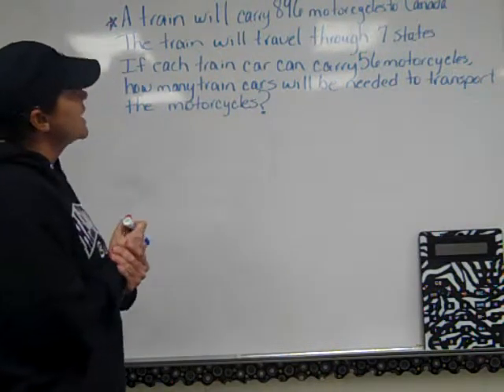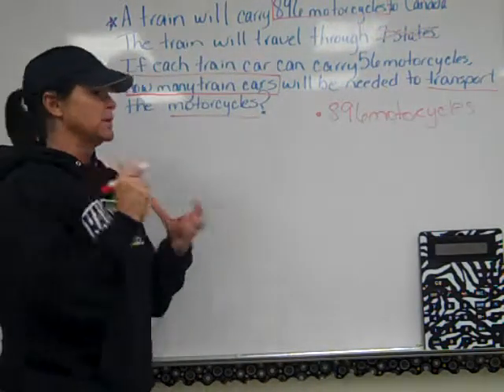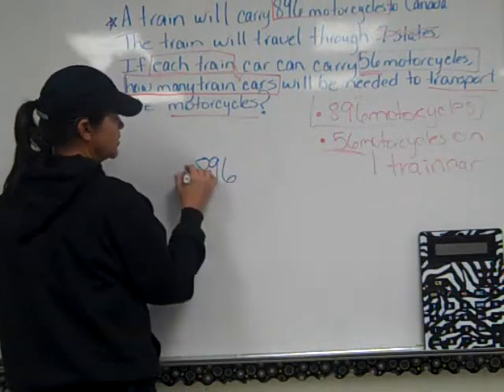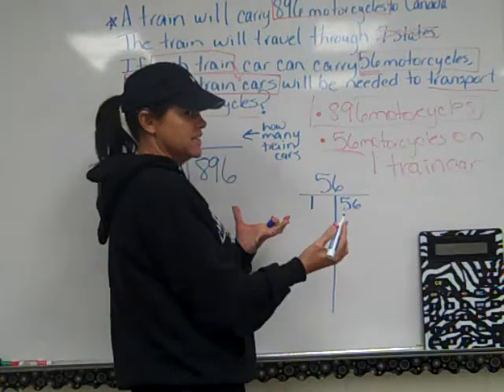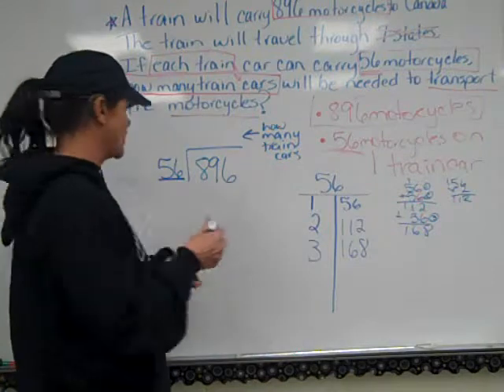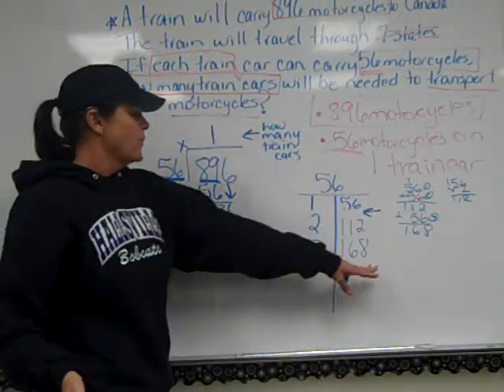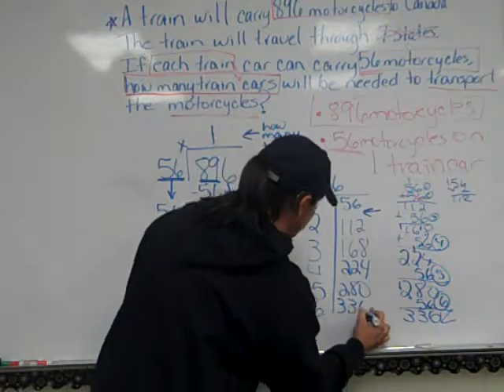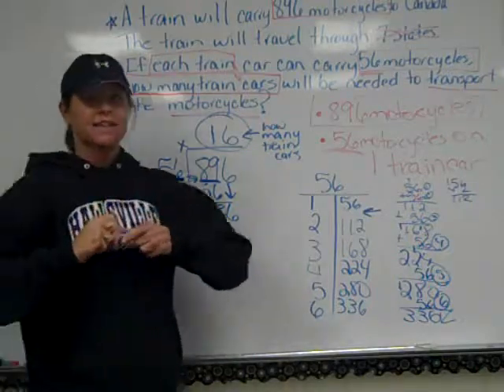Division Word Problem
Steps to a division word problem